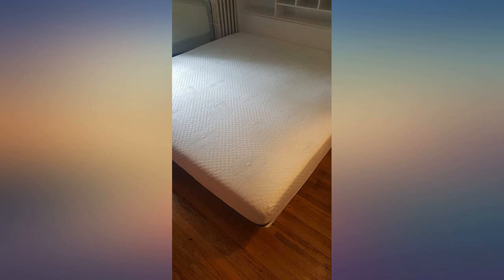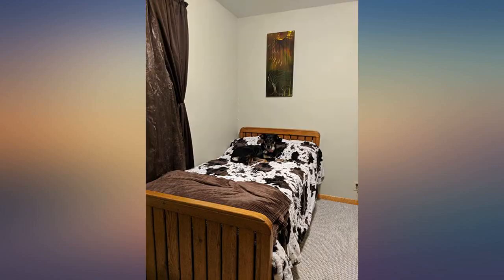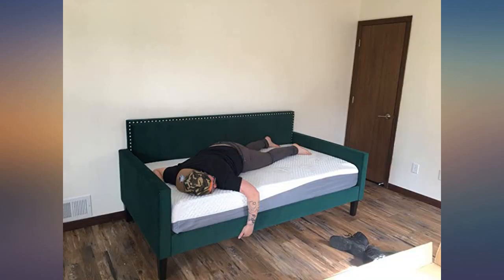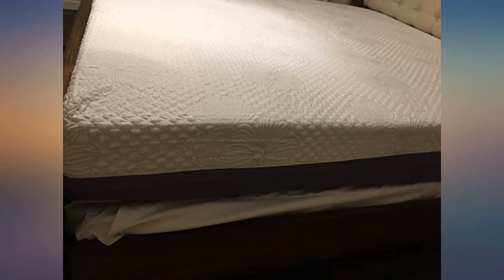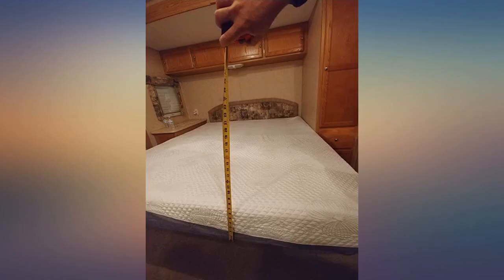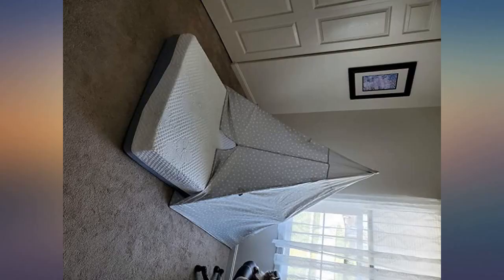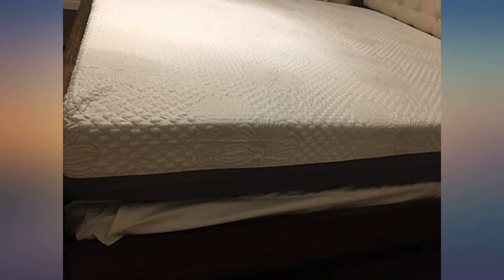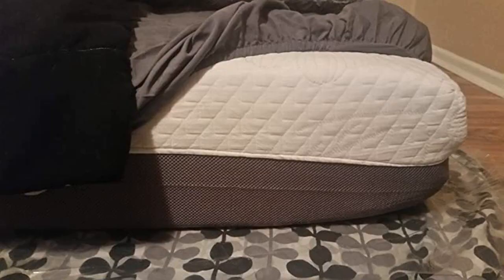Olee Sleep Aquarius Memory Mattress, Full, Grey review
Main Features:
Perfect Top layer supports bodyweight & maintains body Shape for Rest in the best condition. 1 inch 8 ILD soft memory foam supports body with soft power. 1 Inch 25 ILD HD foam prevents defection of memory foam. 1 inch I Gel disperses temperature accumulation to maintain a constant mattress temperature.. Smartly shipping - Our patented technology allows Our mattresses to be efficiently compressed, rolled and shipped in a box conveniently to your door